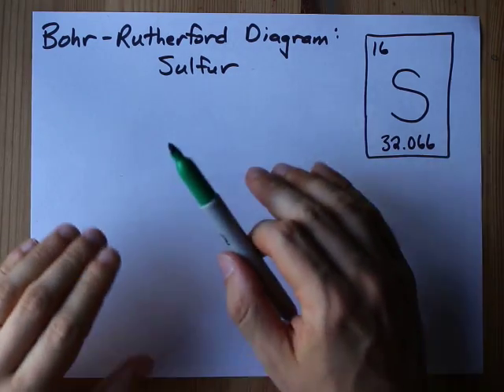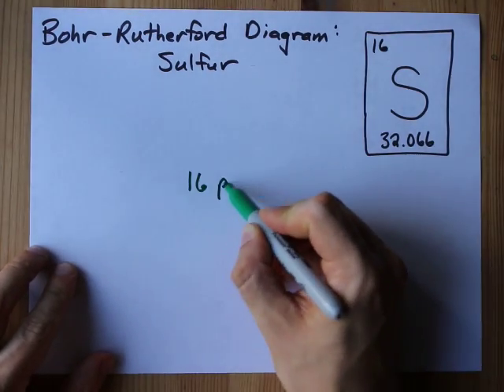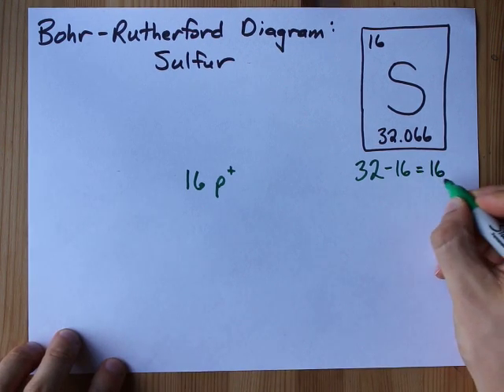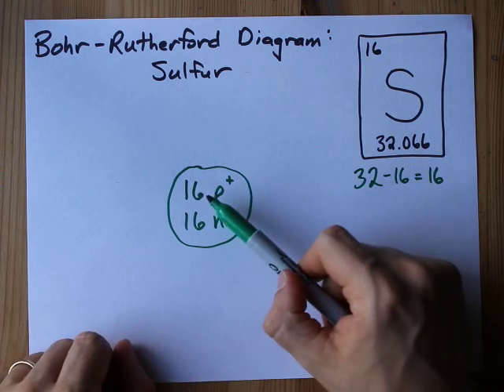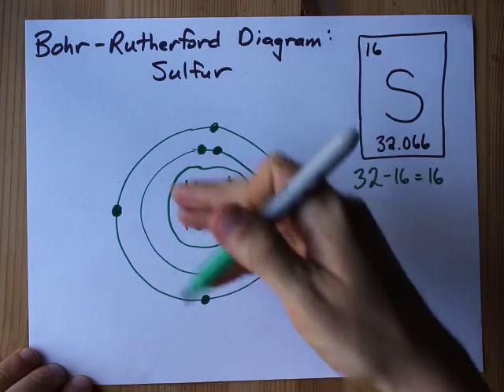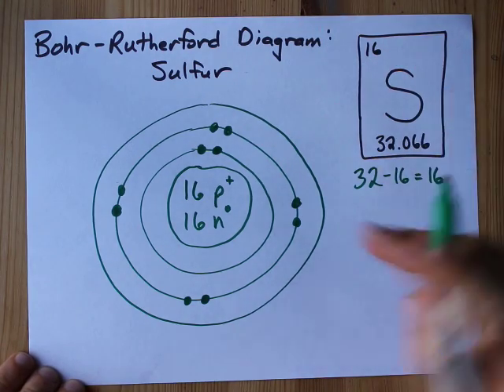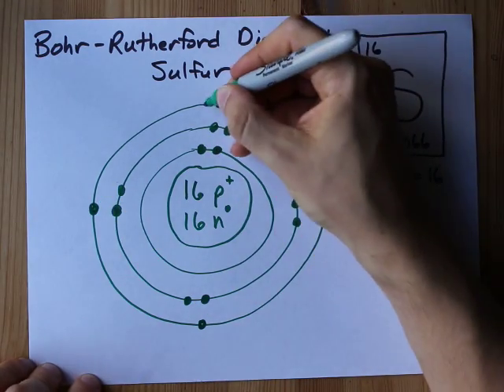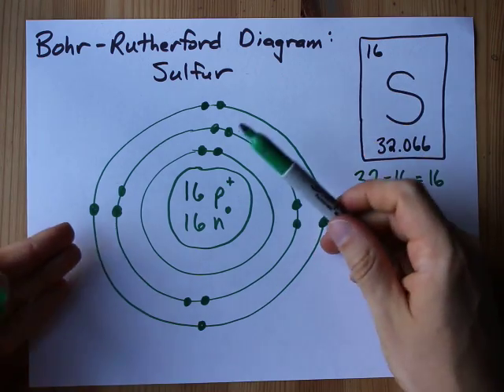How to Draw the Bohr-Rutherford Diagram of Sulfur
Sulfur / Sulphur has 2 electrons in its first shell, 8 in its second, 6 in its third.